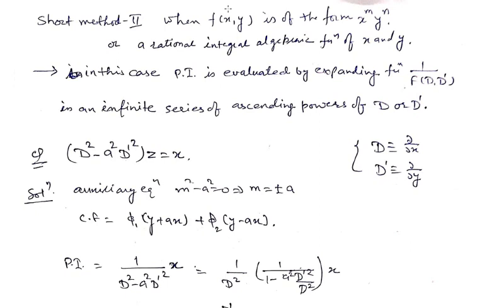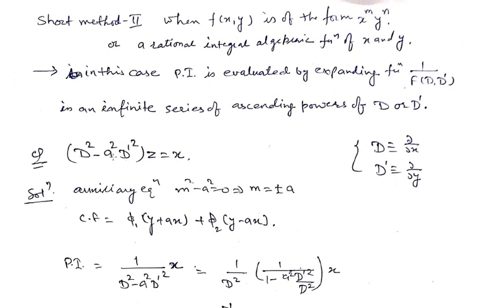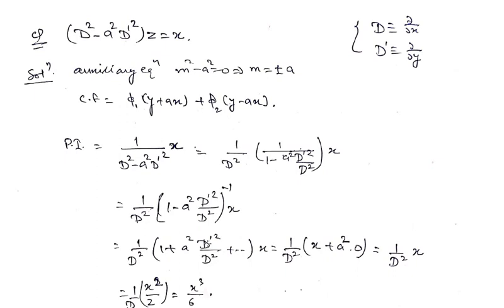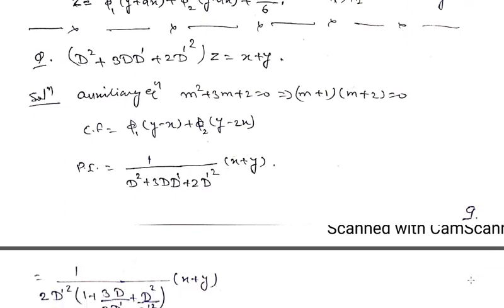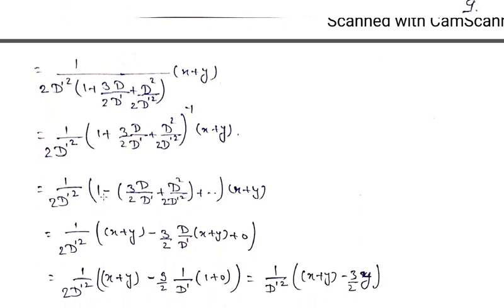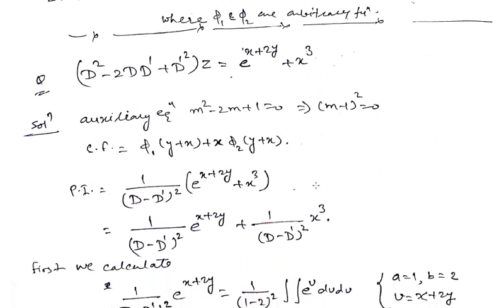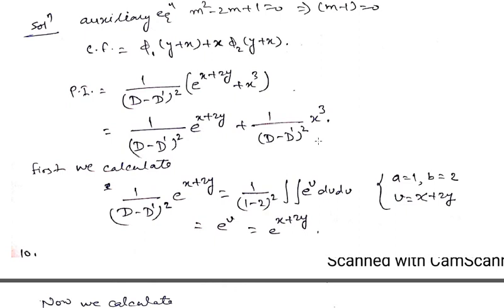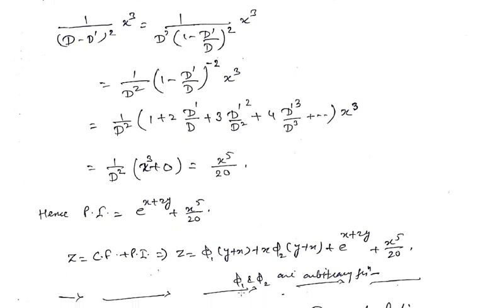Sol of Homogeneous LPDE (P.I.) part2 by Dr Manish Khajanchi